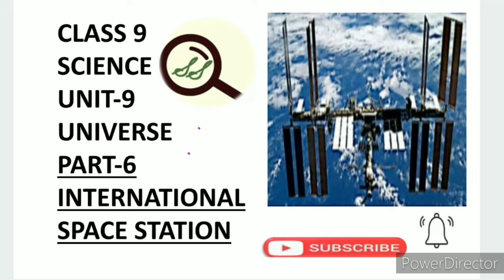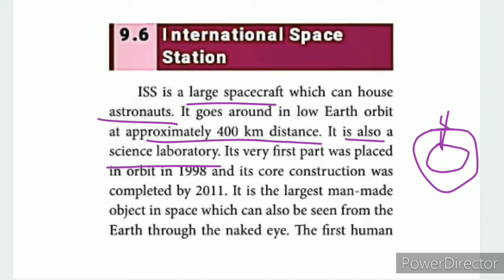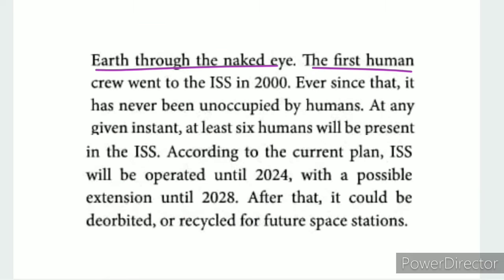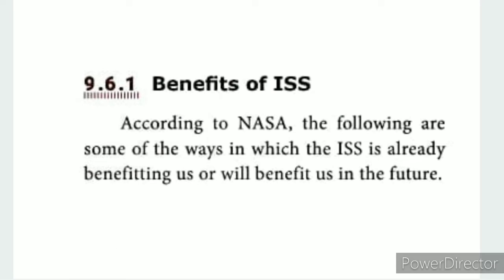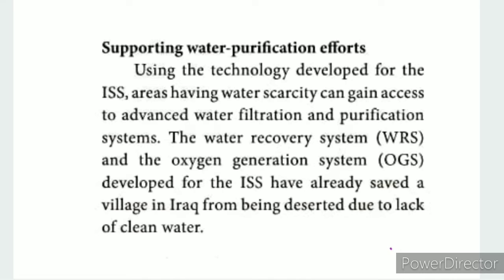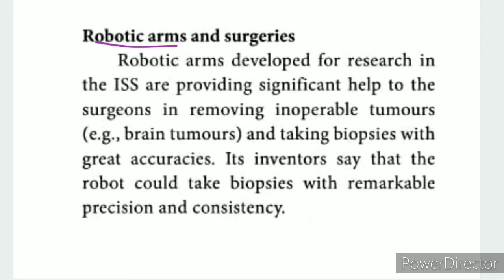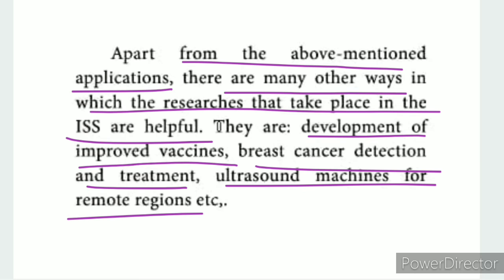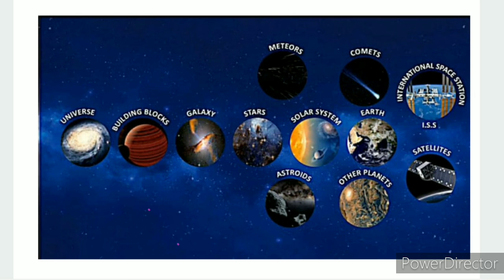CLASS 9 SCIENCE UNIT-9 UNIVERSE PART-6 INTERNATIONAL SPACE STATION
CLASS 9 SCIENCE | UNIT-9 UNIVERSE | PART-6 INTERNATIONAL SPACE STATION  | TN SAMACHEER SYLLABUS